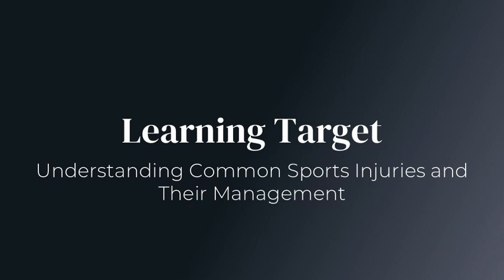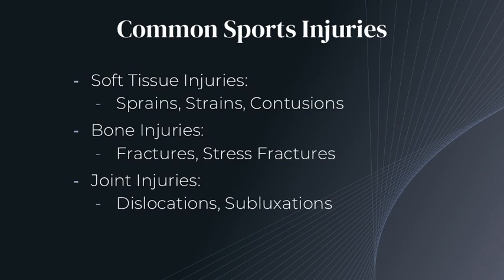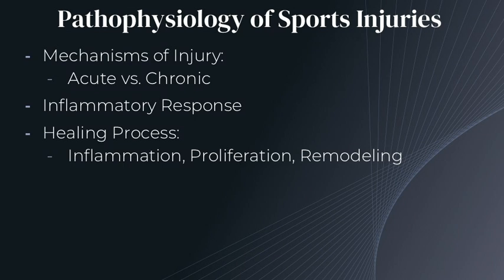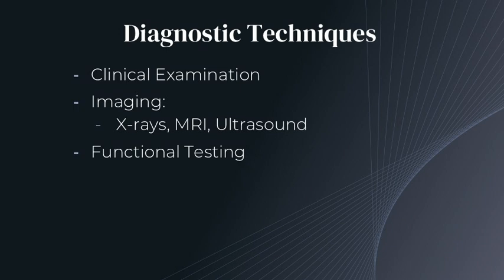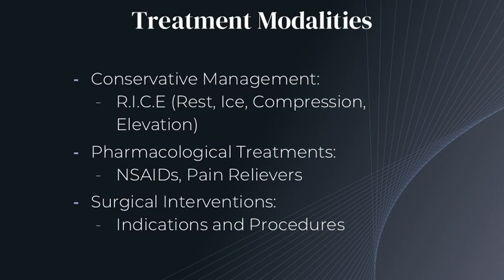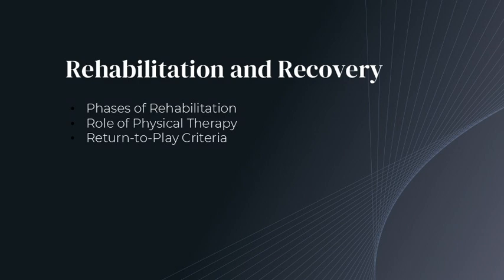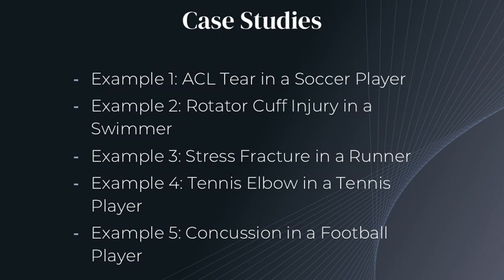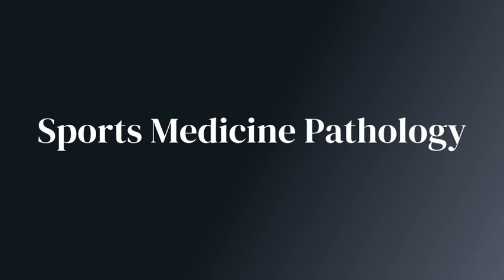Sports Medicine - Pathology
The source provides an overview of sports medicine pathology, with a focus on understanding and managing common sports injuries. It outlines various types of injuries, their pathophysiology, and diagnostic techniques used for assessment. Different treatment modalities are presented, along with aspects of rehabilitation and recovery and strategies for injury prevention. Finally, the text proposes a group activity assignment involving analyzing and presenting case studies of specific sports injuries.